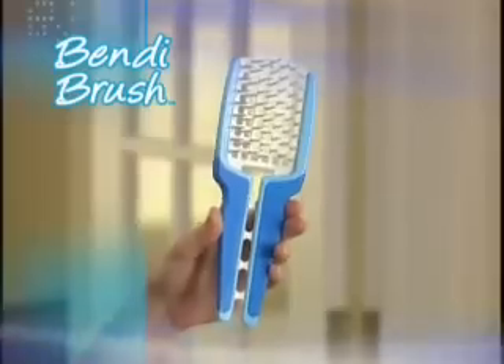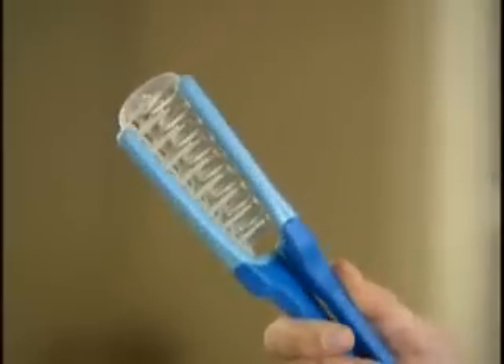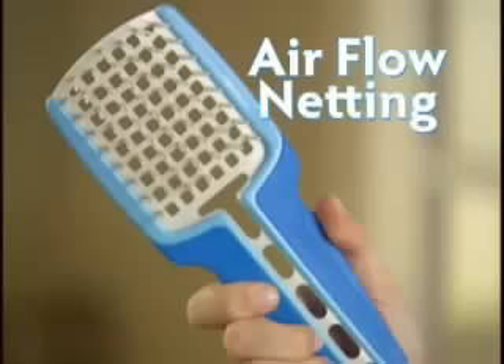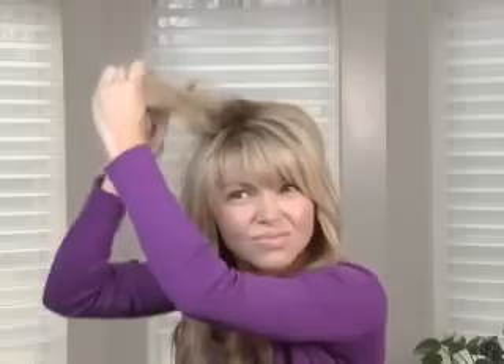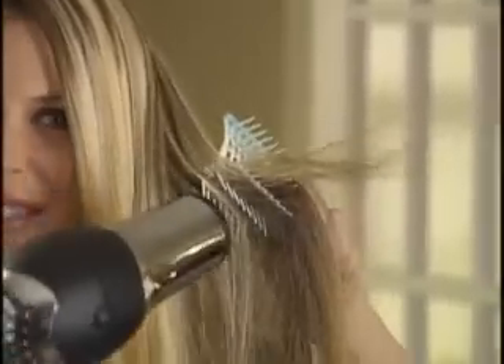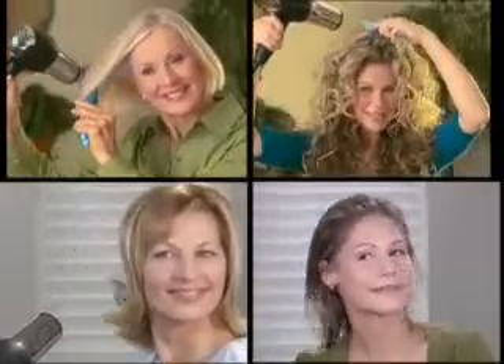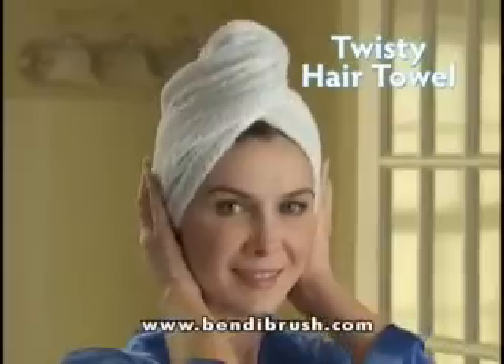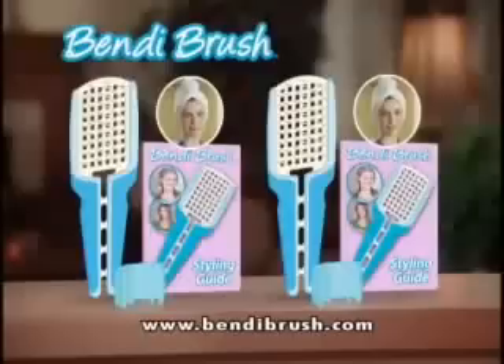Bendi Brush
Bendi Brush is the amazing new hair styling tool that bends and flexes so it's like having all your brushes and combs in one easy to use brush. Use Bendi Brush to curl hair in or flip it out. It flexes to straighten hair. You can add instant lift and volume without teasing by just massaging the brush in the roots of your hair or grabbing your hair at the roots when you dry your hair. It can be used with any hair type and length. It will volumize, straighten, curl, flip, and detangle hair, wet or dry. Quickly and easily change your look with the flick of a wrist.

EACH SET INCLUDES: Bendi Brush with Travel Clip, Styling Guide, and Twisty Towel.
PREMIUM: Get a second set free for just an additional $6.99 processing and handling fee.